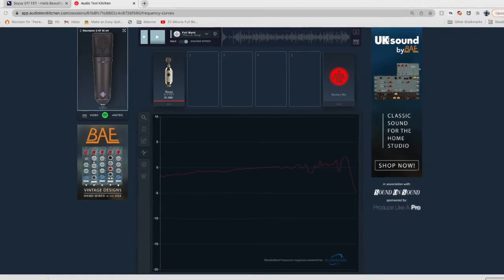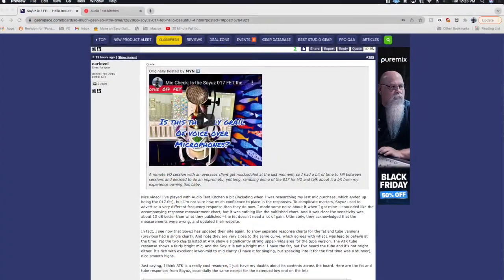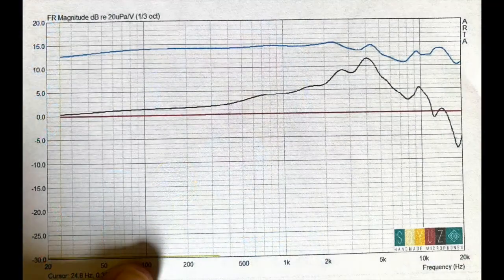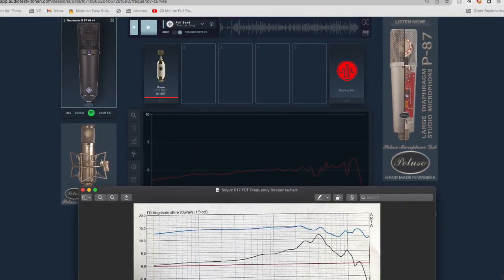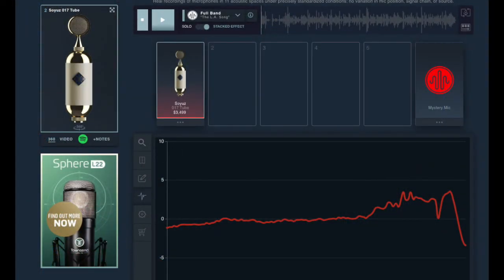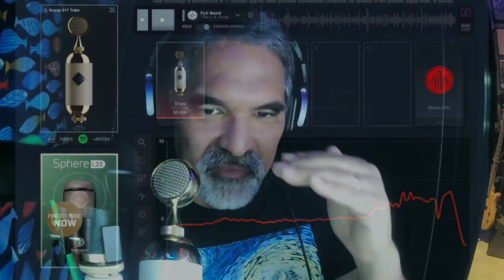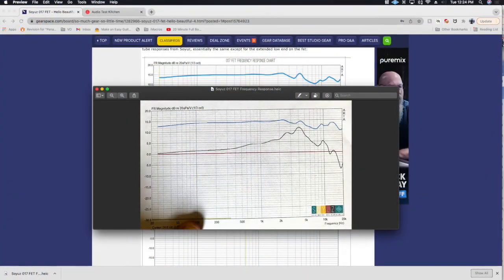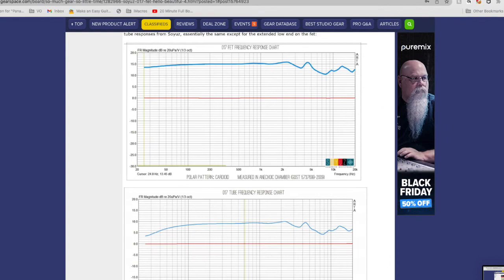Audio Test Kitchen - Can It Be Trusted?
Gearspace user EARLEVEL had some great thoughts on Audio Test Kitchen, so I started to really wonder how much can ATK be trusted as an accurate resource? Are their results deeply flawed, mildly flawed, or do they have an upper hand over manufacturers when it comes to accuracy? Let me know what you think.